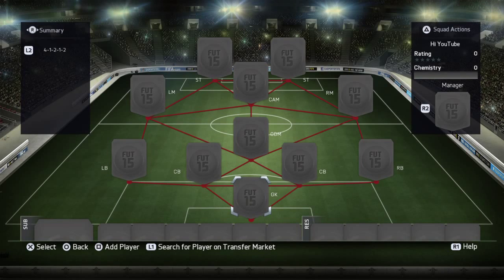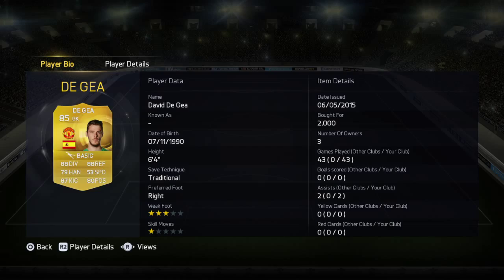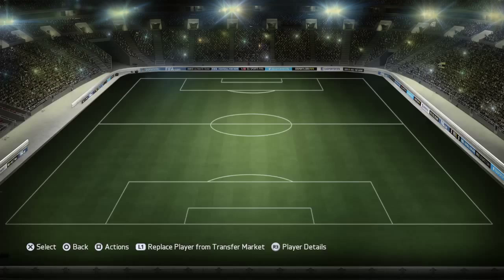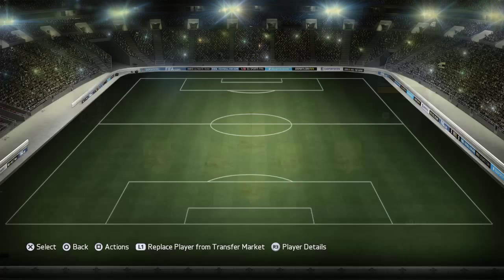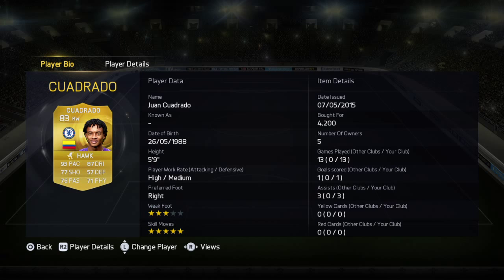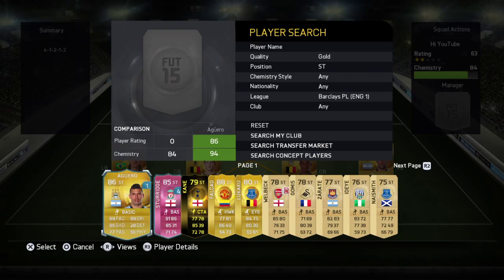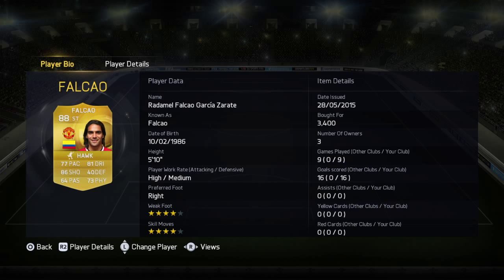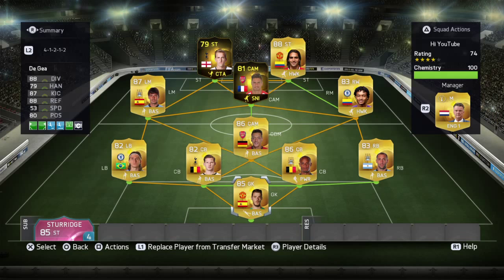35k BPL Squad Builder |FIFA 15 Ultimate Team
Write what i should do for next video. Please share favourite like the video it means alot to me! Bye have a great day! :)